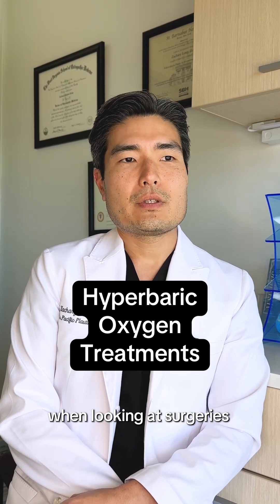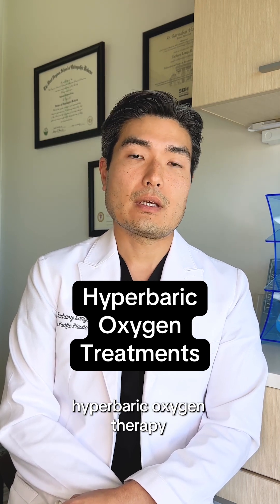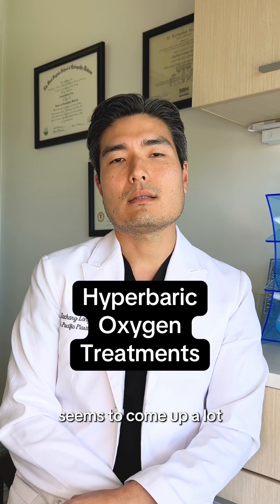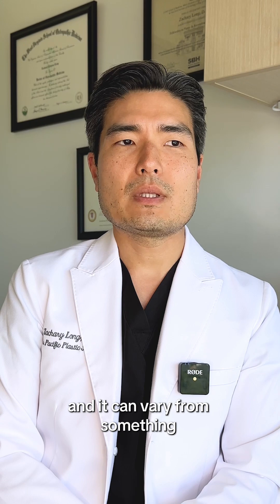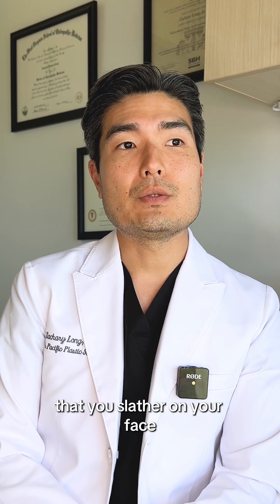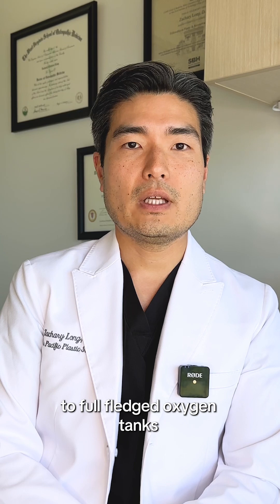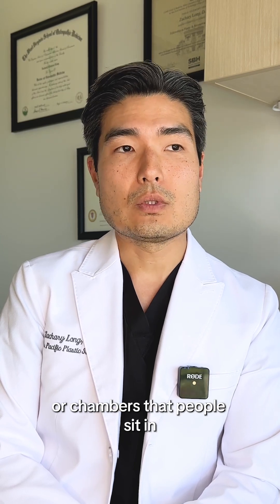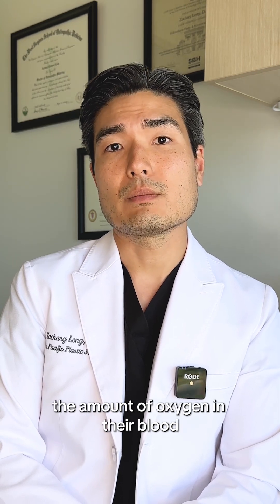What’s Hyperbaric Oxygen Therapy (HBOT) and can it help after surgery?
“What’s Hyperbaric Oxygen Therapy (HBOT) and can it help after surgery?” 🫧 Dr. Long explains how this treatment delivers 100% oxygen in a pressurized chamber to support healing at a cellular level. 💨

HBOT is often used for:
✅ Post-surgical wound healing
✅ Radiation injury recovery
✅ Diabetic ulcers
✅ Carbon monoxide poisoning
✅ Burn treatment
✅ Crush injuries

But is it for everyone? While HBOT may speed up healing for some post-op patients, it’s not always necessary. Dr. Long helps you weigh the pros and cons based on your specific procedure and health goals.

📍 Asia Pacific Plastic Surgery
📍 Honolulu, Hawaii